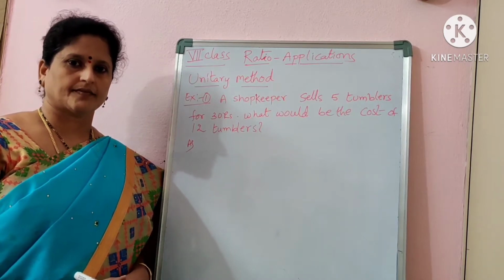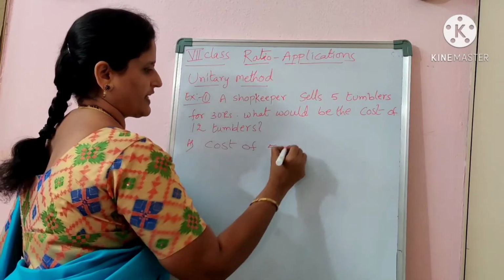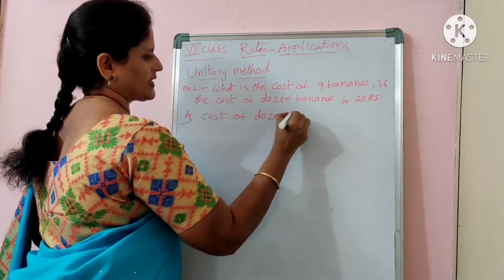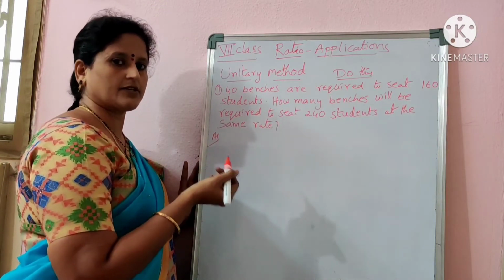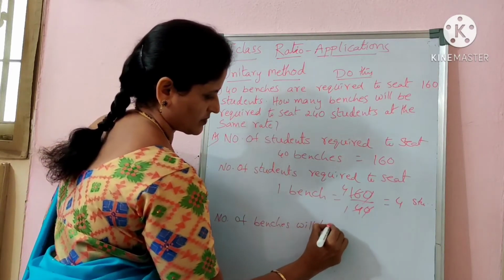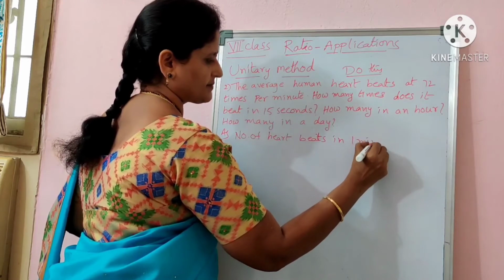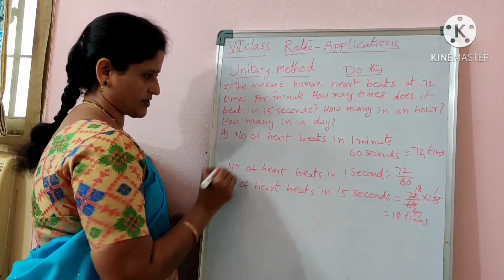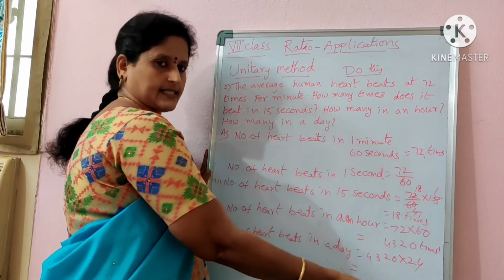SDMYRRHS 7TH MATHS RATIO-APPICATIONS Part 5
Unitary method and do this problems